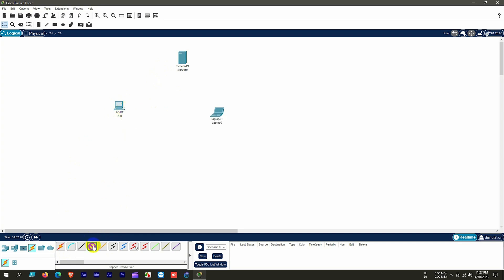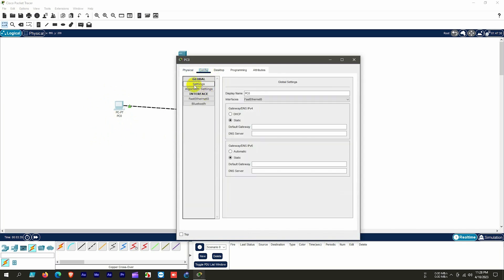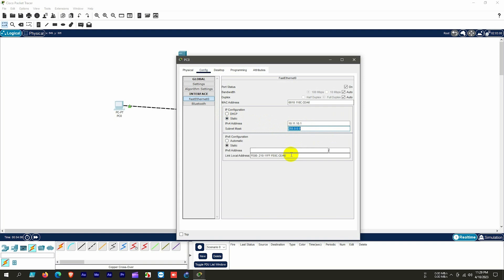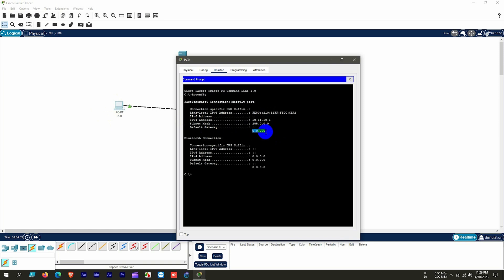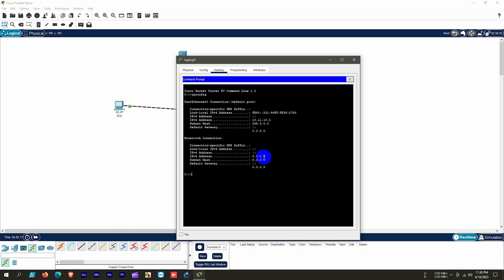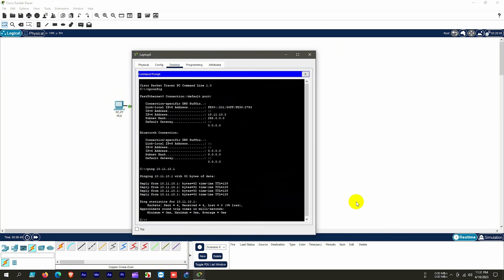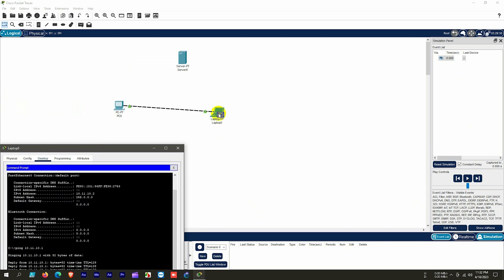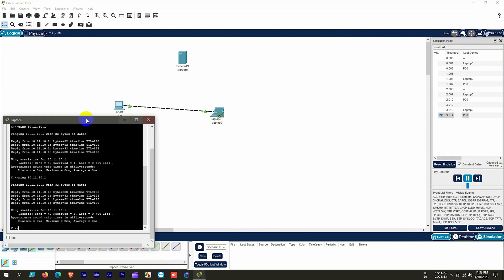Point to Point Connection Practical | Cisco packet tracer Tutorials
Title Point to Point Connection Practical | Cisco packet tracer Tutorials | Cisco packet tracer

About me and my efforts. Hi, I'm Hassan. If you haven't subscribed to my channel yet, be sure to subscribe to my channel, and get exclusive tips on YouTube and networking so you can grow your own business with my help.